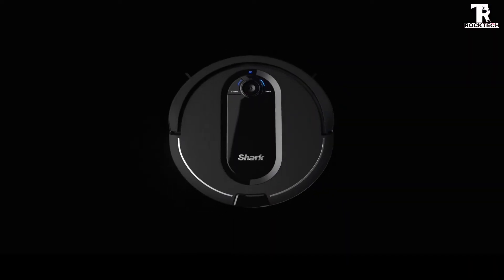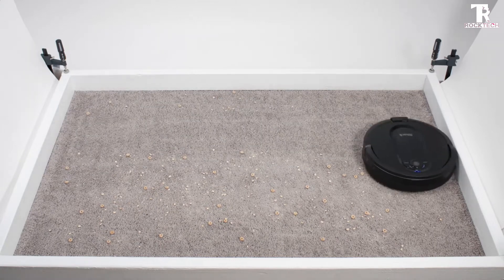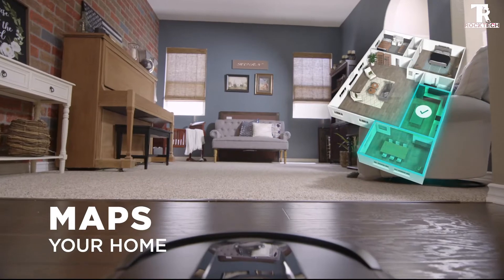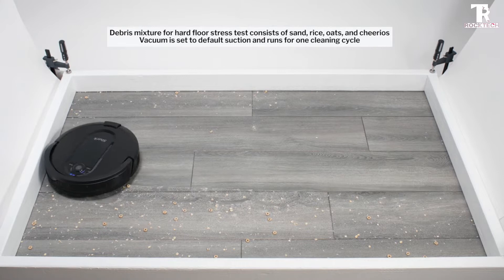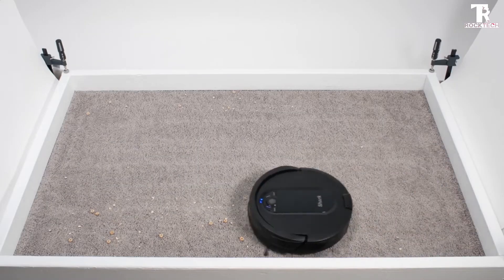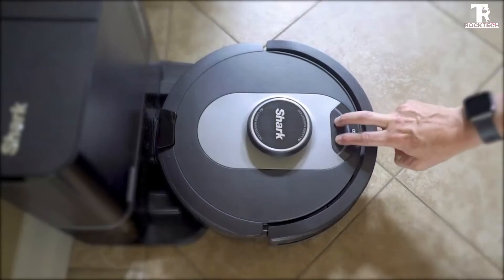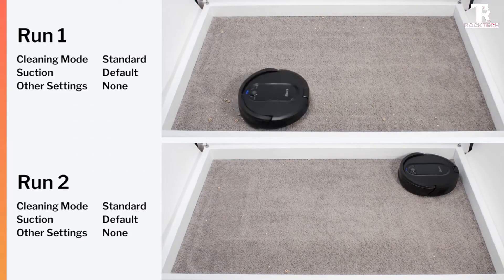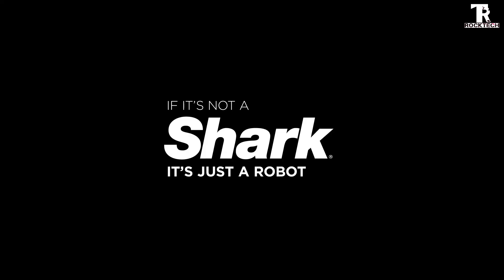Shark IQ Robot Vacuum AV1002AE With Multi Surface Self-Empty XL 2022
Shark IQ Robot Vacuum

Shark IQ Robot
Shark IQ
Shark IQ Review
Shark Auto Empty REVIEW
SHARK IQ ROBOT
Shark IQ Robot
Shark R101AE
Shark IQ Robot Vacuum AV1002AE
Shark IQ AV1002AE
Shark vs Roomba
Shark robot vacuum
Robot
Vacuum
Vacuum Cleaner Reviews
robot vaccum
cordless vacuum
vaccum reviews
vacume cleaner
Shark AI
shark ai robot
shark ai robot self empty xl
shark ai robot vacuum with xl hepa self-empty base
Shark AV2501AE